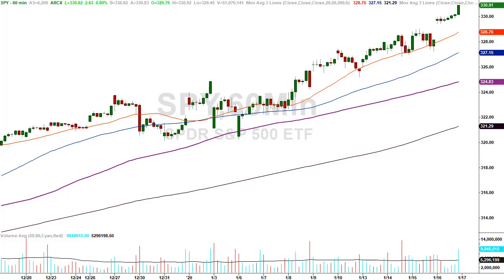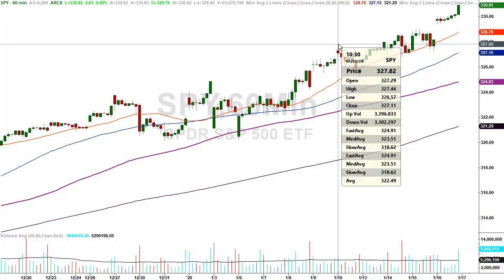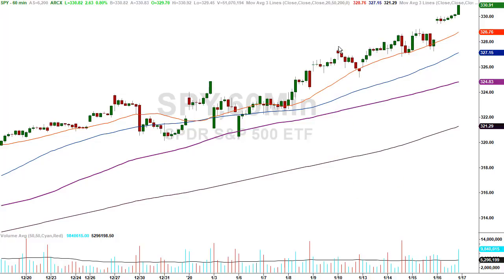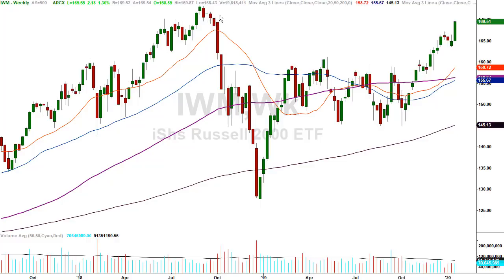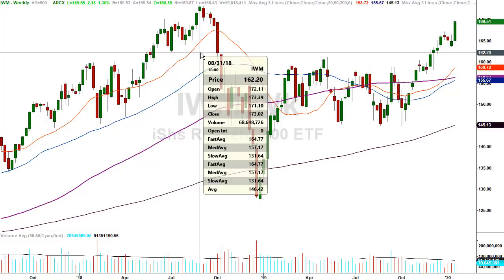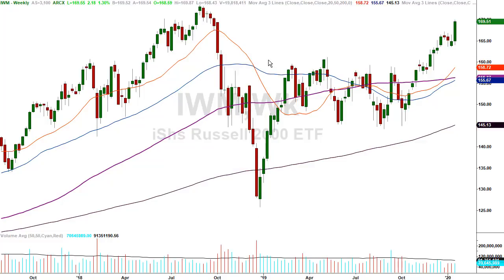Runaway Bull or Blow Off Top?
Today’s market finally traded above and stayed above the big phat round number we’ve been discussing in these videos...
 (ES 3300)

In this episode of common sense market analysis, we’ll discuss the current state of the market, the runaway bull market and the next possible turning point that’s upon us.